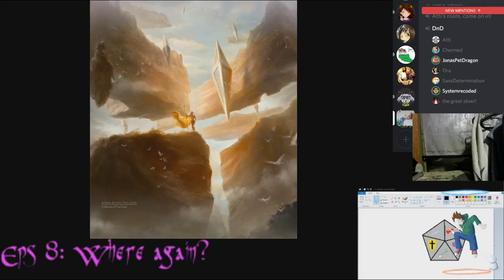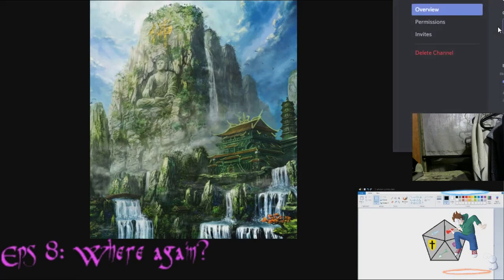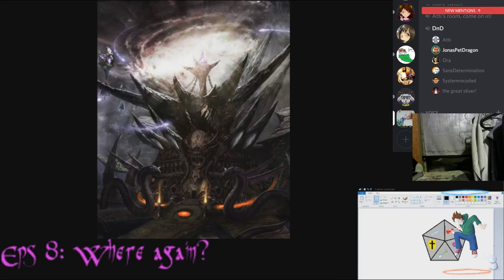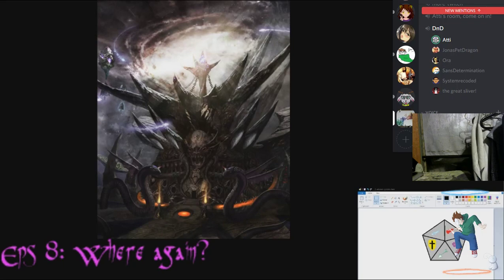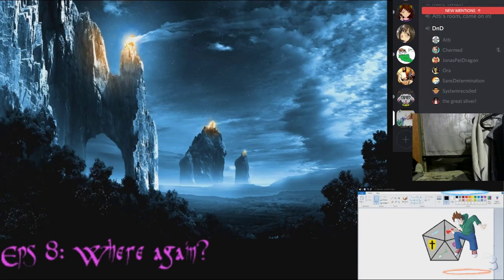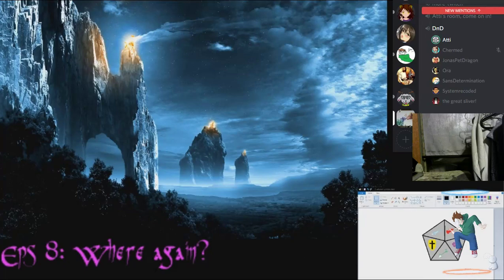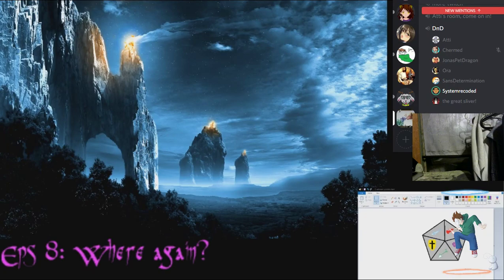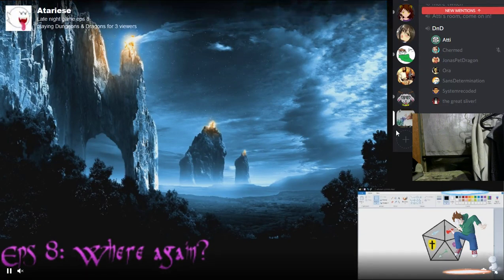ora and friends play DnD part 7 (Part 6)